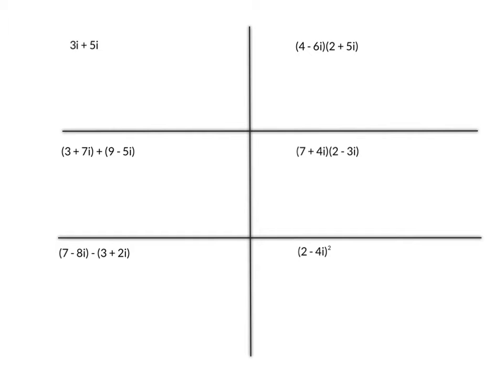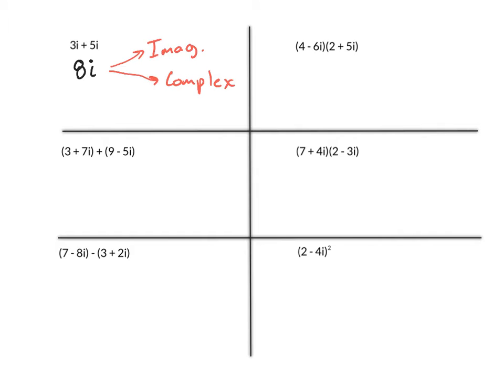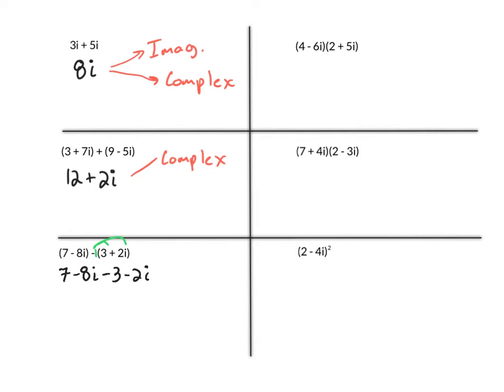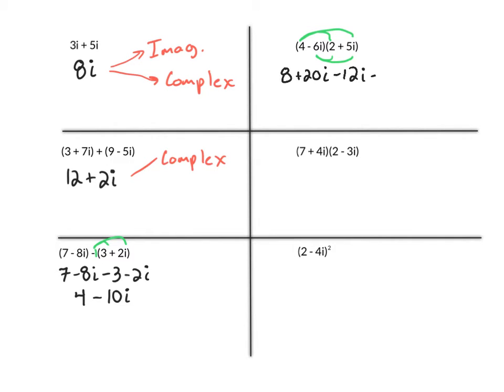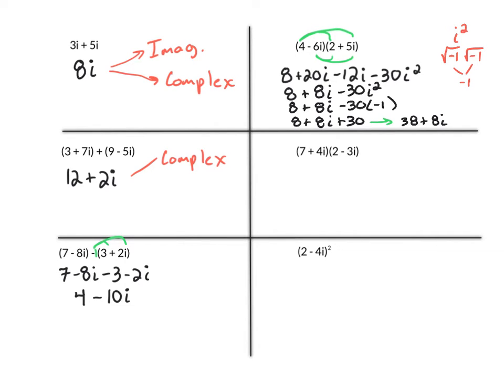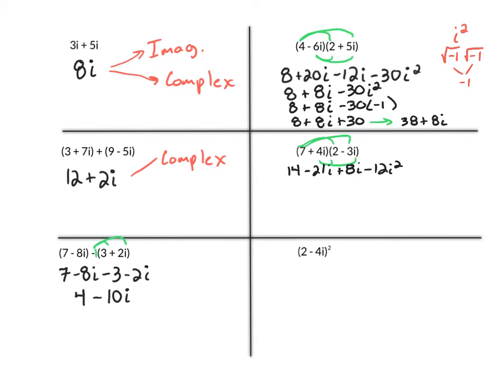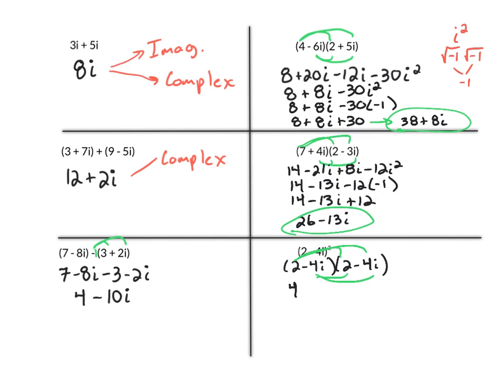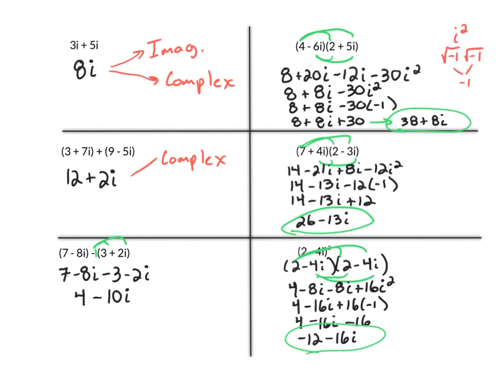Example - Operations on Complex Numbers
Mr. Schrock’s Math Classroom